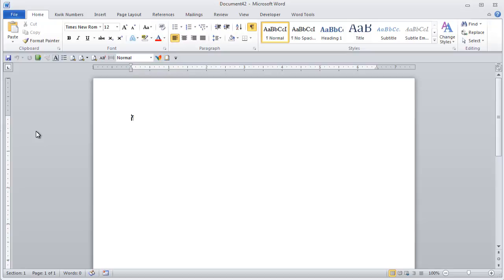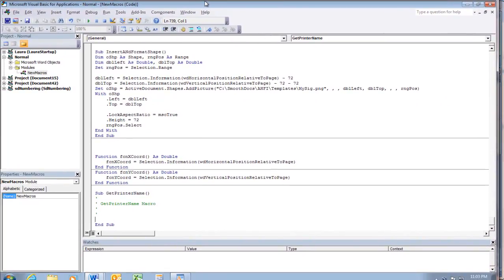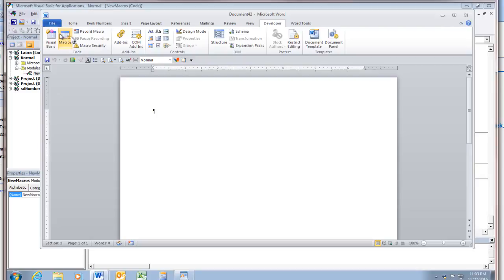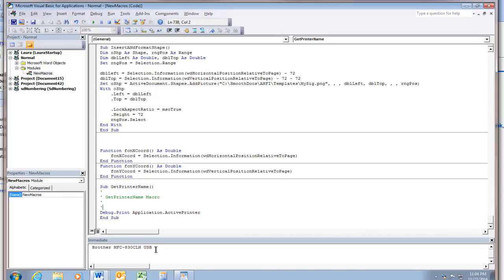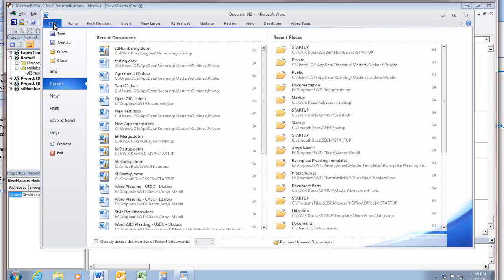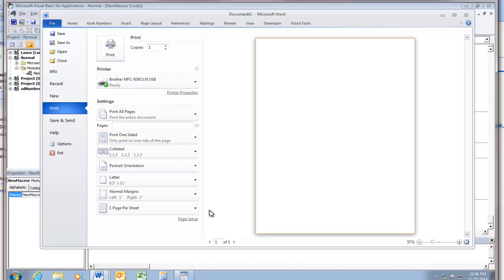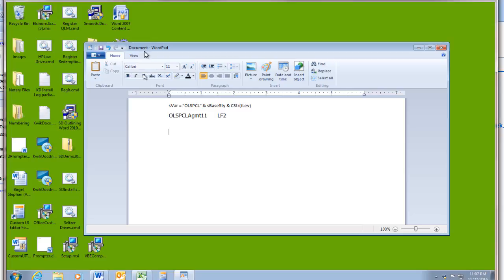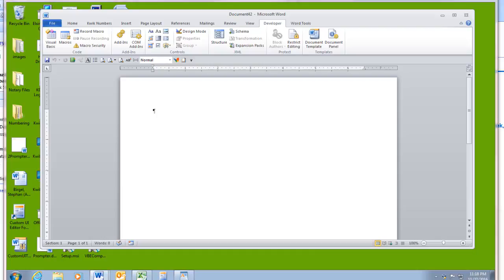Get and Set Active Printer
Tutorial for simple Word VBA Macro that shows how to get your exact printer name and also set a printer as your active printer.  When you set a printer as your active printer in MS Word with Windows 10 it sets it as the default printer.